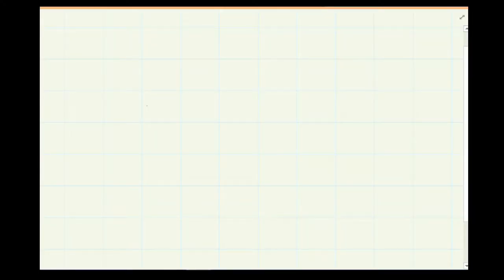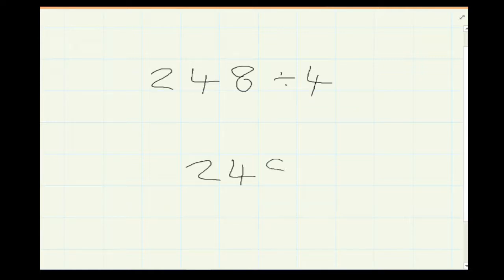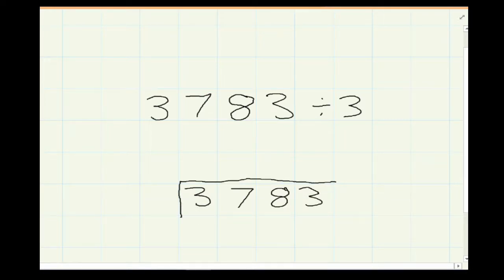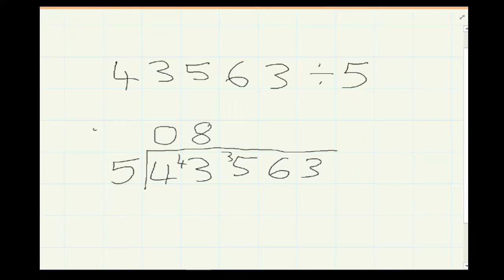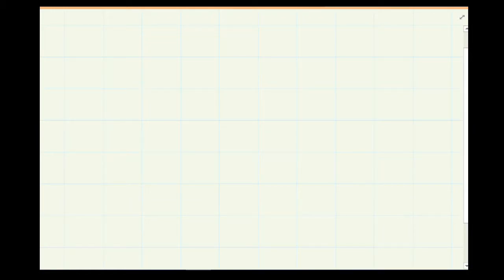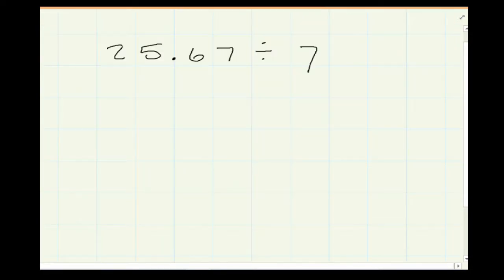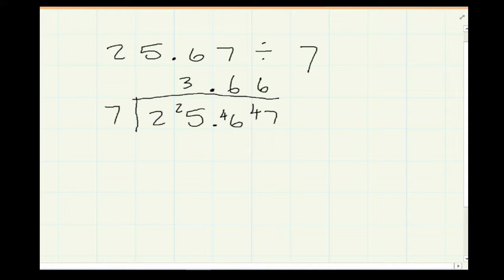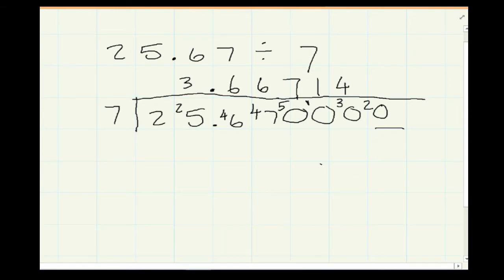Division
Lesson: We divide whole and decimal numbers. You should have no problem after watching this!

Suitable for: KS2